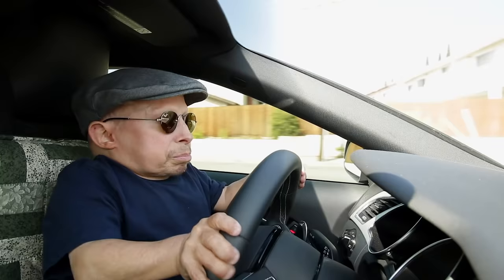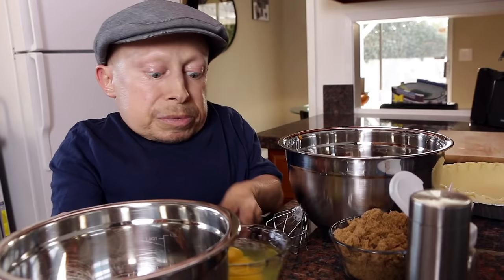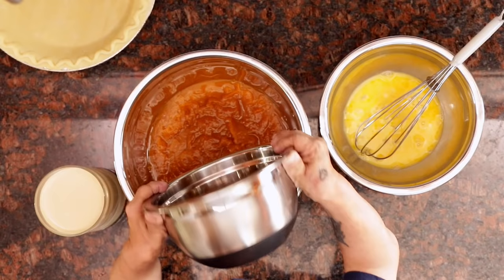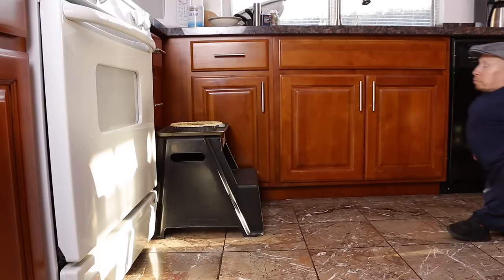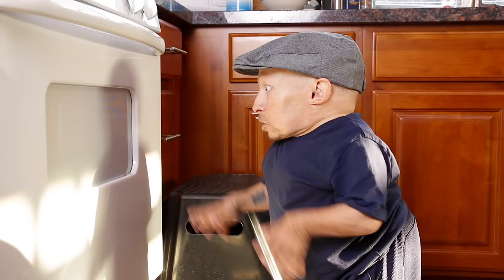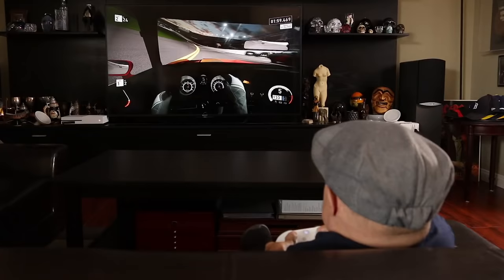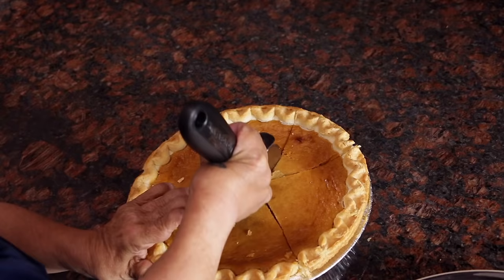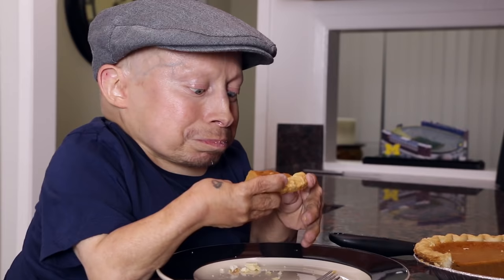How To Make Pumpkin Pie (Delicious)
OK so I hope you guys don't mind me uploading a day early but I figured we'd make pumpkin pie since there's pumpkins everywhere for Halloween.

My name is Verne Troyer and you might recognize me from the big screen somewhere. However, on my YouTube channel, you will find all kinds of videos such as my Q&A show, Ask Verne, and challenges with different YouTubers like Roman Atwood and Logan Paul! I also recruited a few of my athlete friends, such as Von Miller and Antonio Brown, to join me for a little gaming on my show, PWNED!